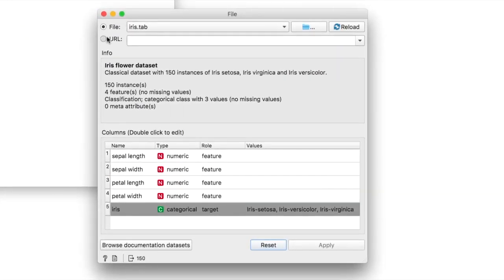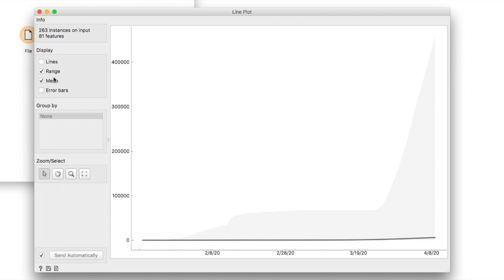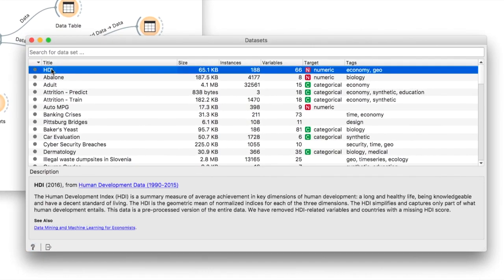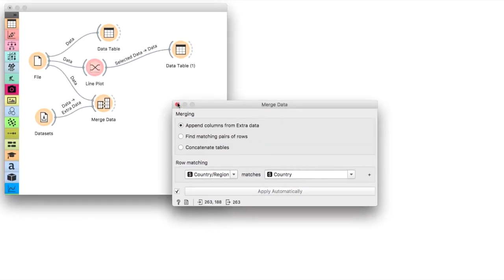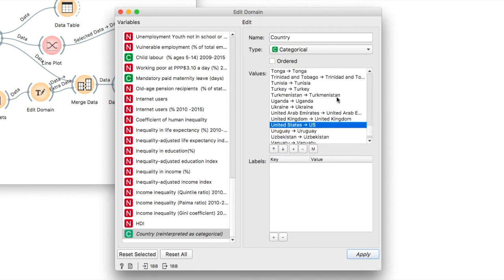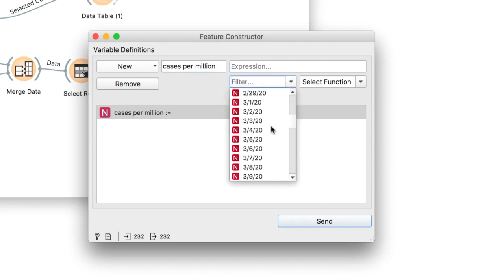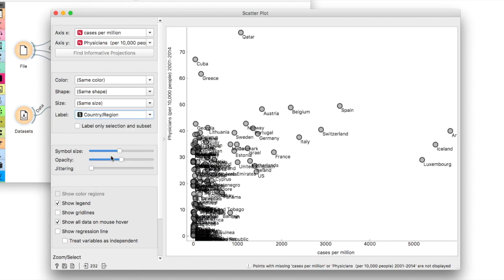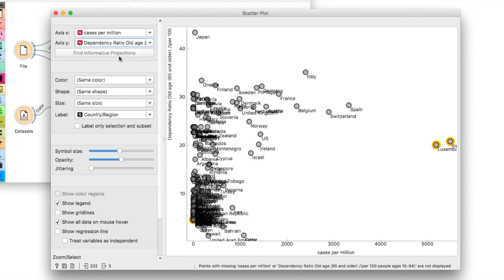Explore the Covid 19 Data with Orange